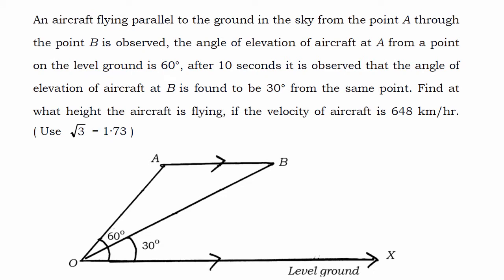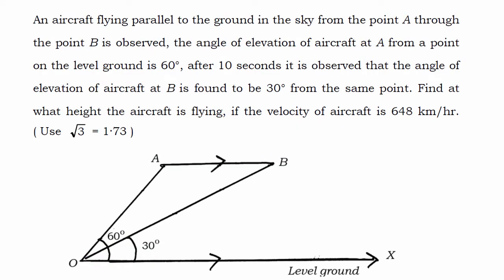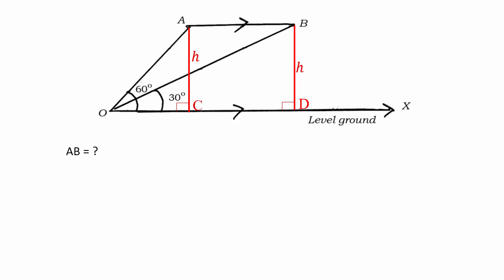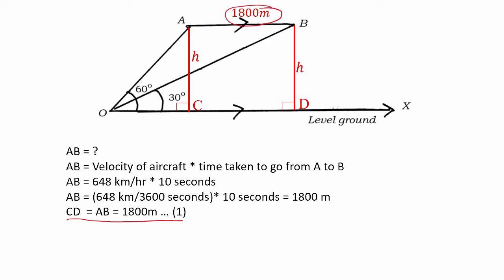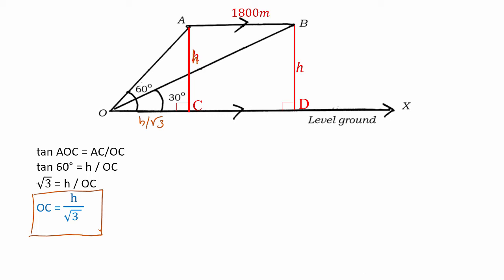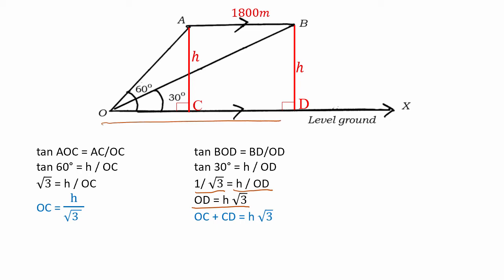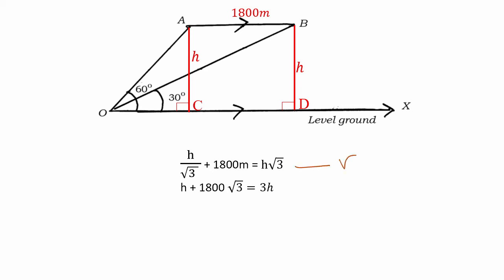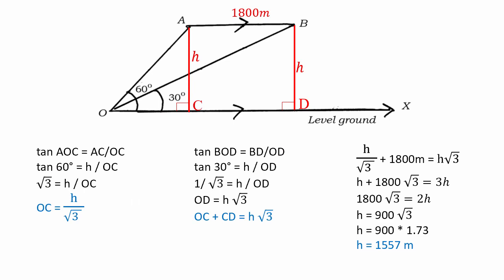Can you find the height of an aircraft using trigonometry? | 2020 Exam Answer Key | KSEEB 10th Maths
In this video, let us solve a 4-mark Application-of-trigonometry question from the 2020 KSEEB 10th Maths Exam Question Paper

Question: An aircraft flying parallel to the ground in the sky from point A through the point B is observed, the angle of elevation of aircraft at A from a point on the level ground is 60°, after 10 seconds it is observed that the angle of elevation of aircraft at B is found to be 30° from the same point. Find at what height the aircraft is flying, if the velocity of the aircraft is 648 km/hr.